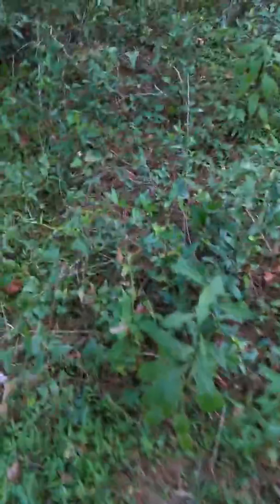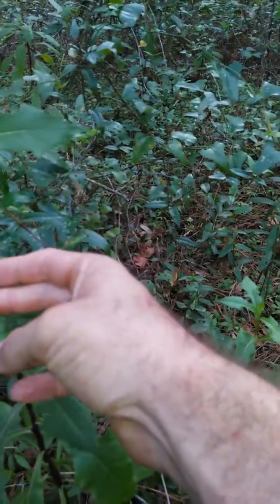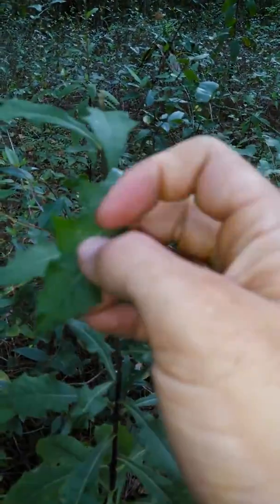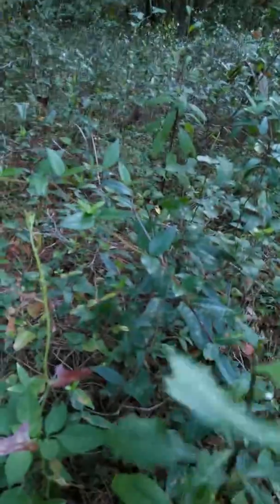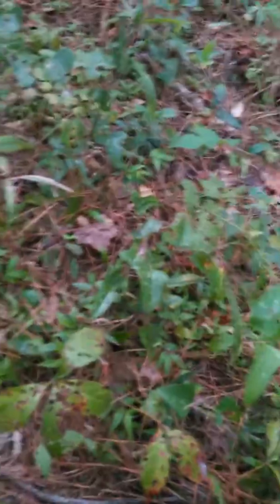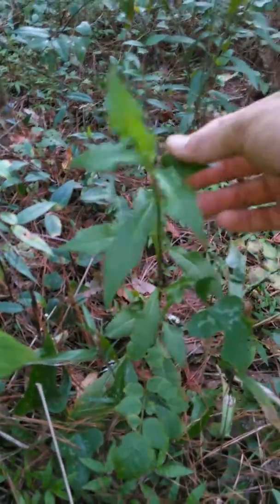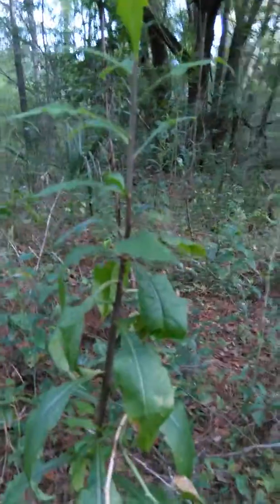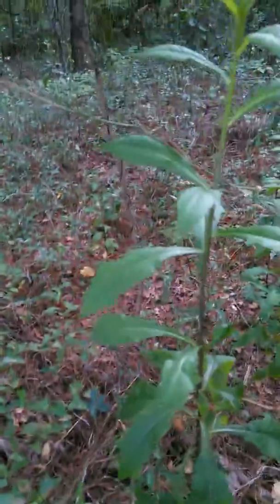Wild lettuce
Wild edible Wild lettuce